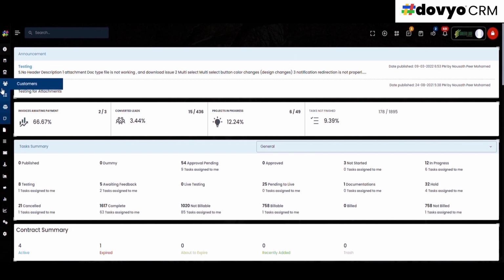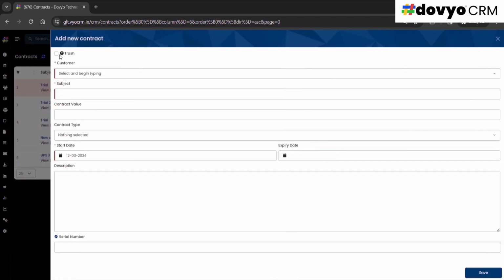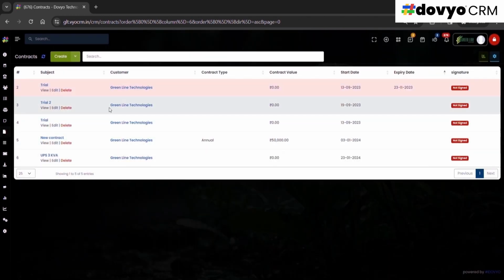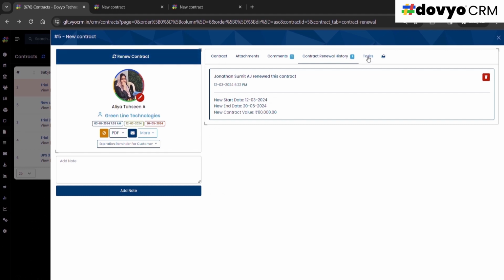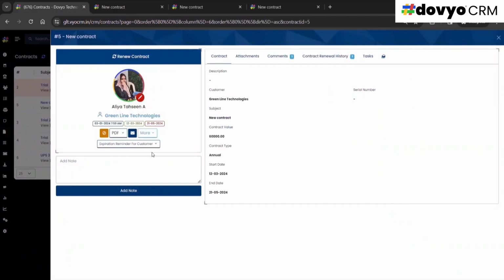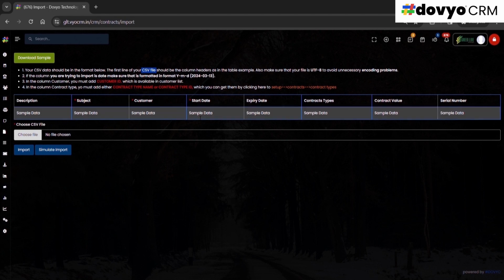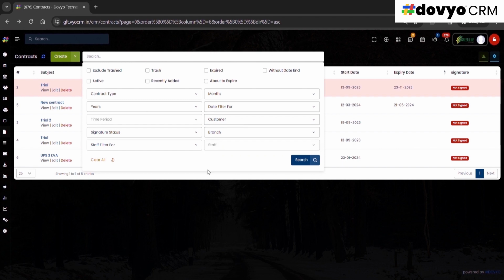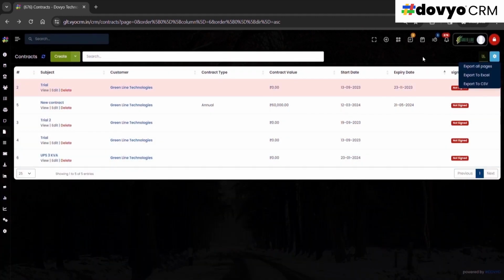Mastering Contract Creation in dovyo CRM: An In-Depth Tutorial(English)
Contract is a module which supports you to create contracts with the customers. This video shows the process of createing contract and shows all other features in contract with dovyo CRM.